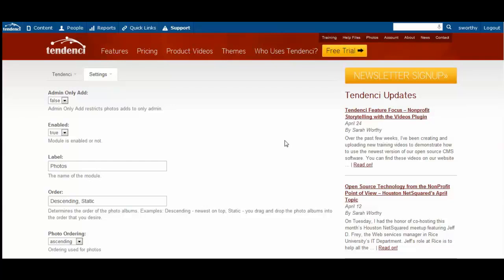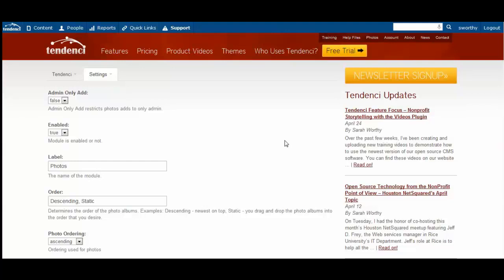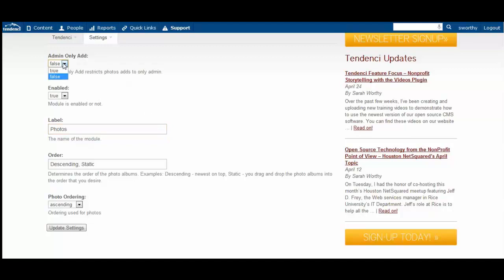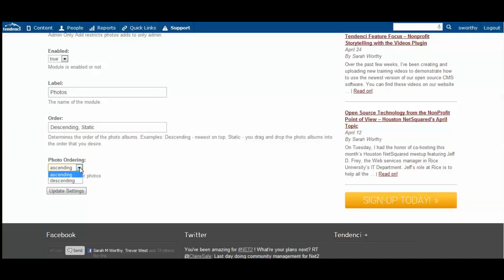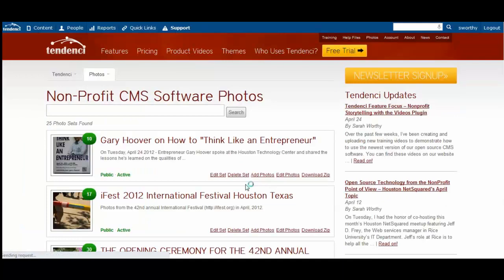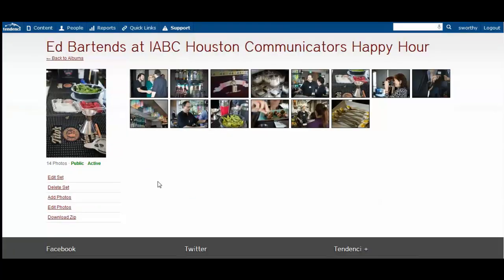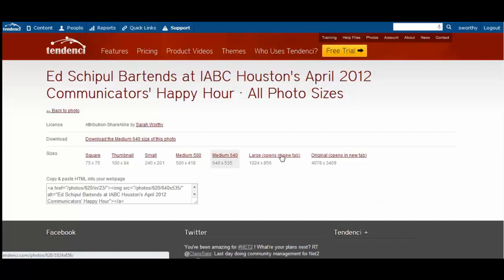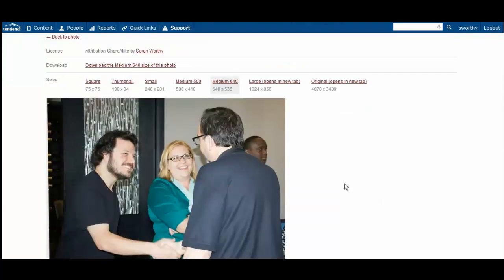Tendenci CMS | Photo Album Module Overview Part 1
This video gives you an overview of Tendenci's Photo Album module and shows you all the features included to manage and share your photos on your website.